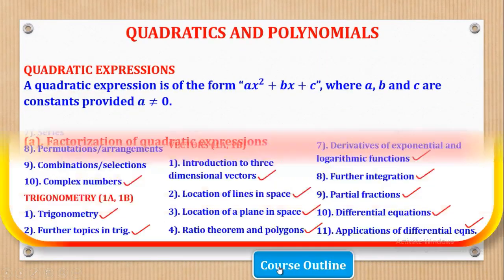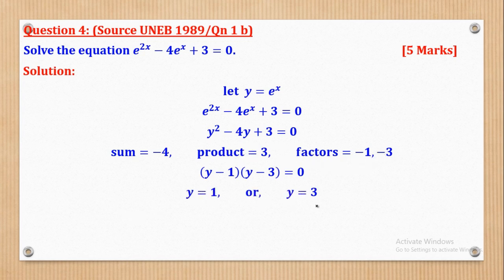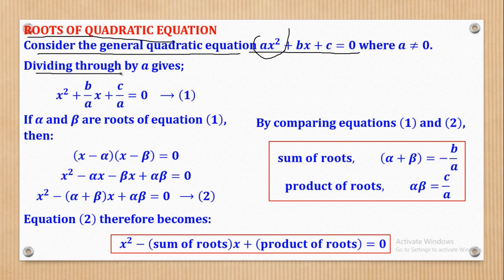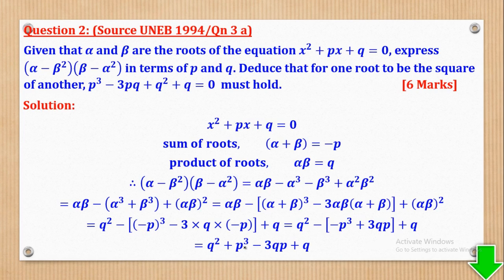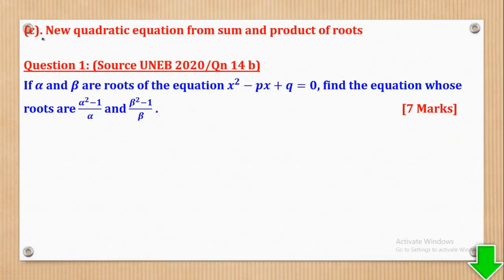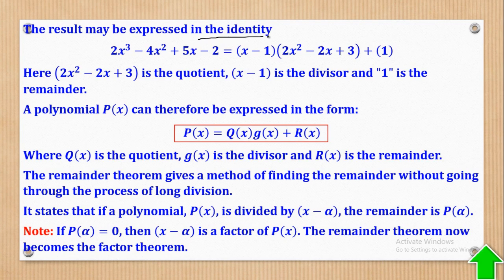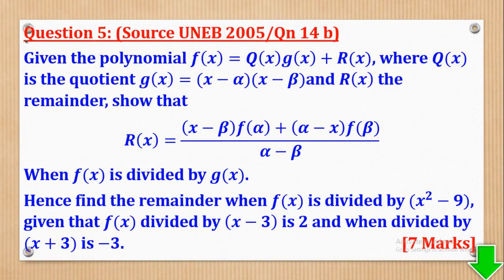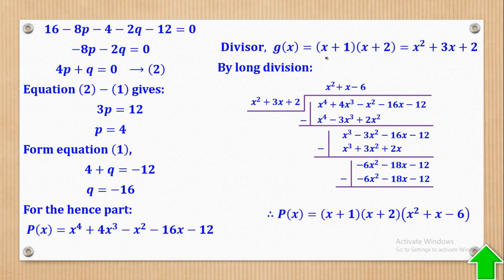003 – ALEVEL PURE MATHEMATICS| QUADRATICS AND POLYNOMIALS (ALGEBRA)| FOR SENIOR 5 & 6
In this video, I take you through the entire topic of quadratics and polynomials; which contains the following sub-topics:
-Minimum and maximum value of a quadratic function,
-Sum and product of roots of quadratic equations,